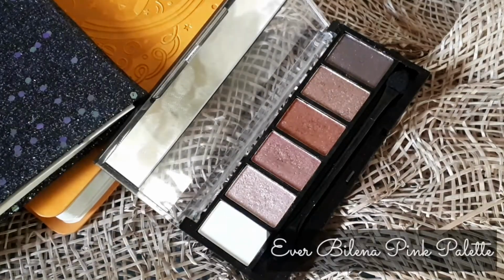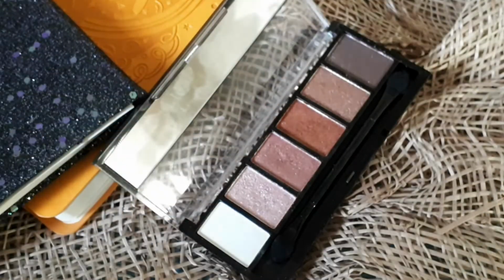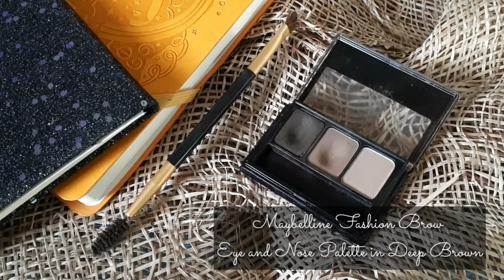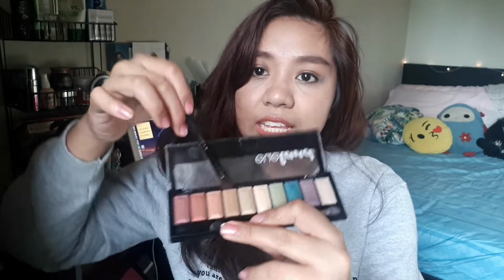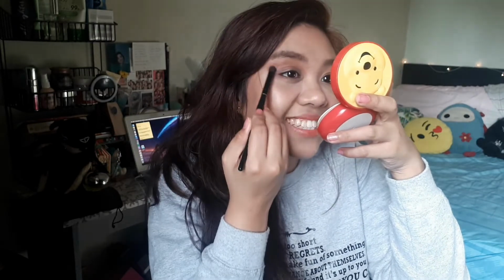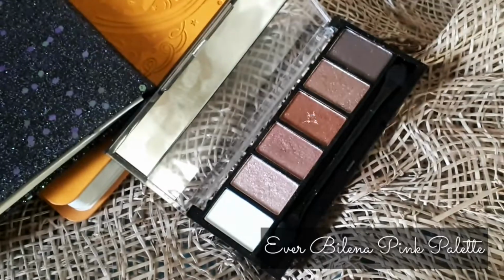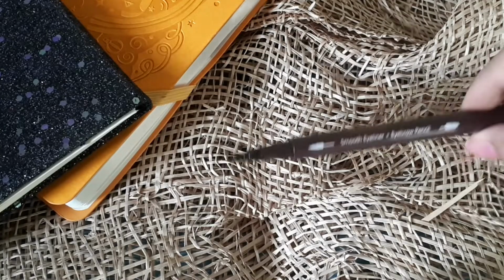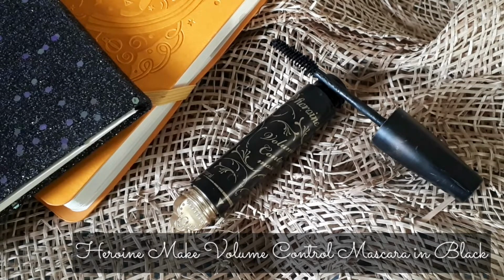Soft Copper Monochrome Look | Drugstore + Highstreet Makeup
hello! one of my main "youtube resolutions" for this year is to create makeup looks that actually make sense. haha. i always sort of mess things up whenever i do non-fandom looks and i just want to change that. i'm not gonna transform into a beauty channel though because (1) i just don't have the skill hahaha and (2) i like my channel to remain dorky, weird, and somewhat nicheless. that said, i will now try to do more reasonable looks when i feel like it. with that said, i hope i did a good job on this one. *crossing fingers*

-A.